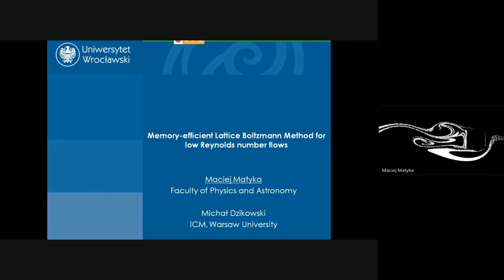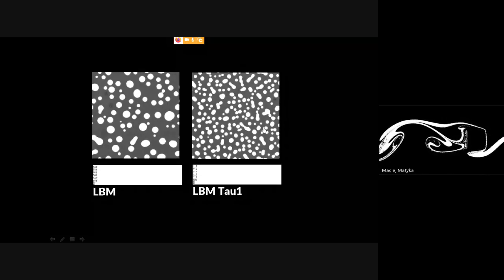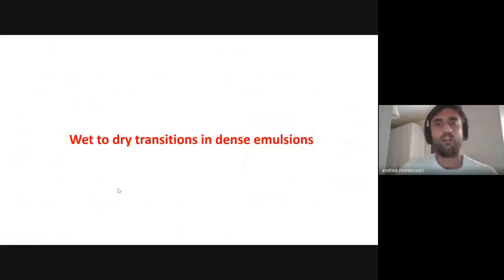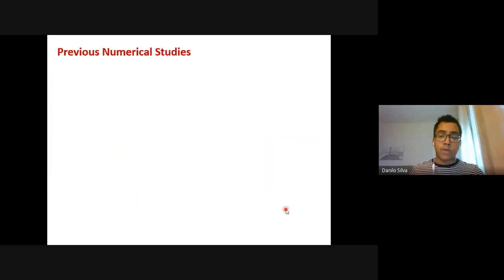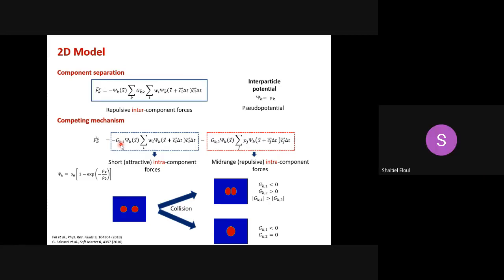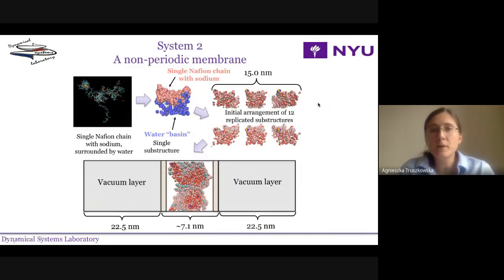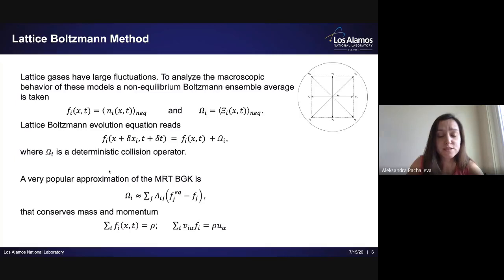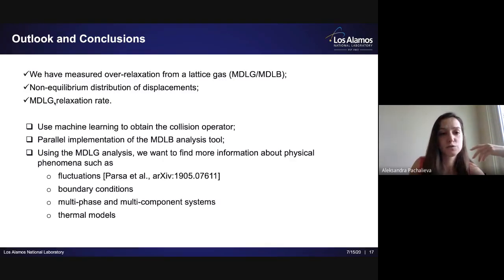Technical Session 10 - Soft Matter 2 - virtual room Palma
M. Maciej, M. Dzikowski Memory-efficient Lattice Boltzmann Method for low Reynolds number flows

A. Montessori, A. Tiribocchi, M. Lauricella, F. Bonaccorso, S. Succi Wet to dry self-transitions in soft owing crystals

D. Silva, R.C.V. Coelho, M.M. Telo Da Gama, N.A.M. Araújo Collective motion of soft particles in a channel

A. Truszkowska, M. Porfiri Molecular dynamics simulations of ionic polymer membranes under an electric field

A. Pachalieva, A. Wagner Deriving LBM collision operator using the Coarse-Graining MDLG Approach